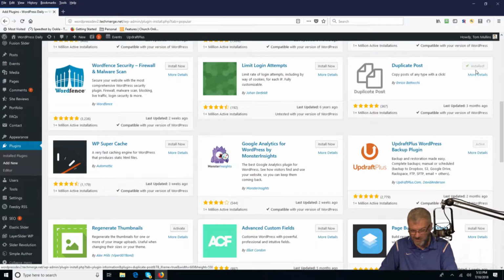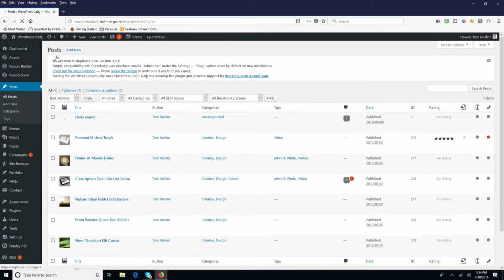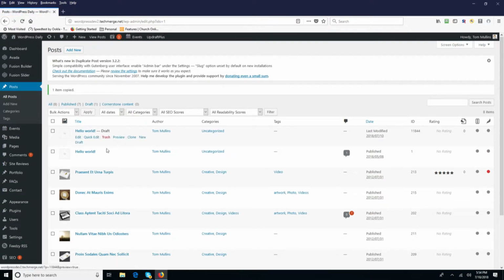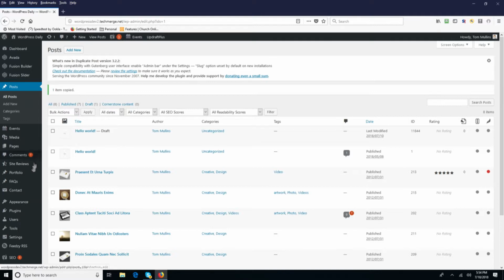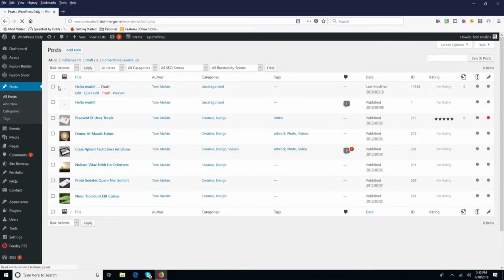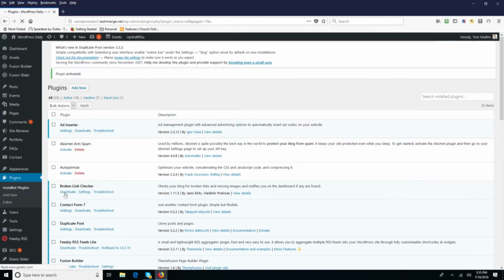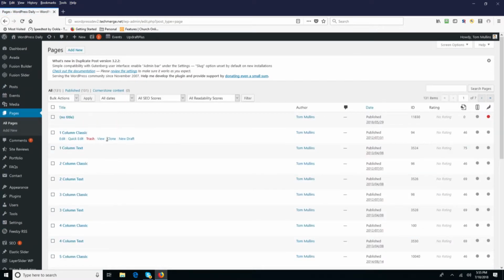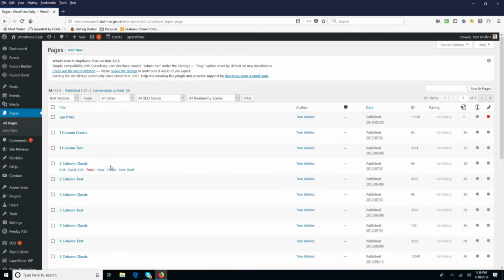WordPress Daily Episode 30 Duplicate Post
Duplicate Post is a WordPress Plugin available at